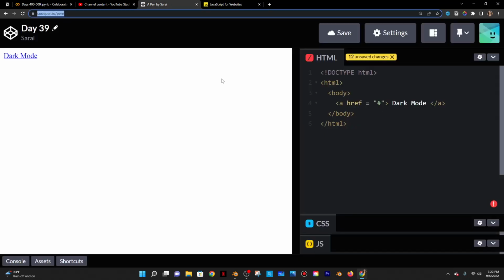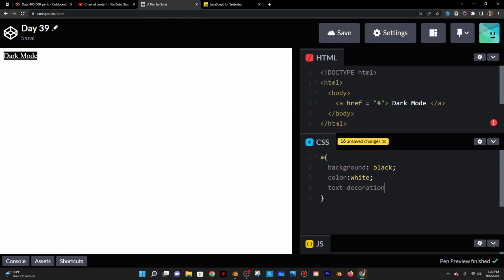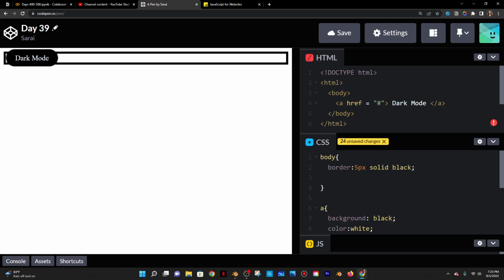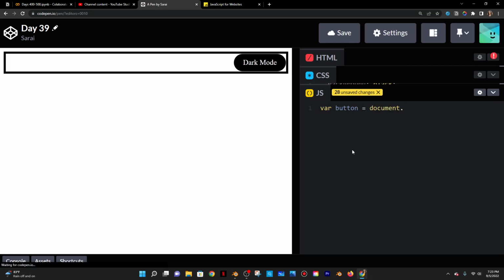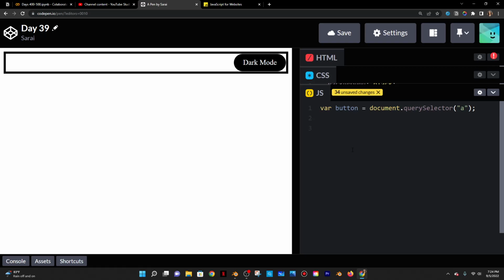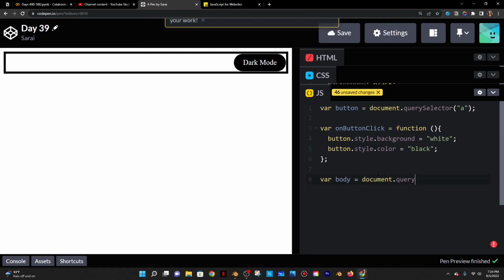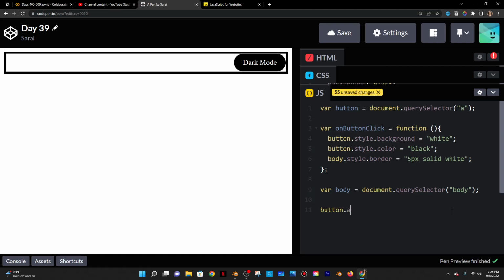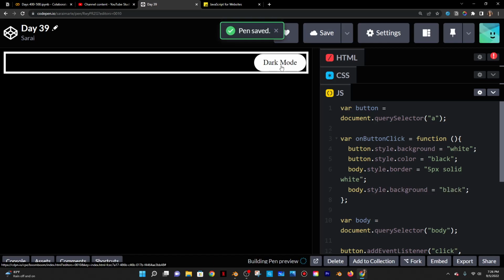'Dark Mode' with JS using "click" Event Handler| Day 39 of JS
Focuses on DOM events.